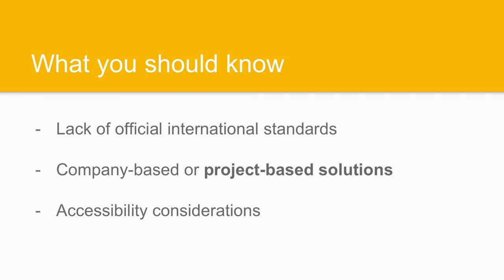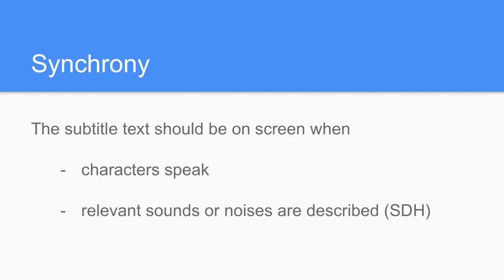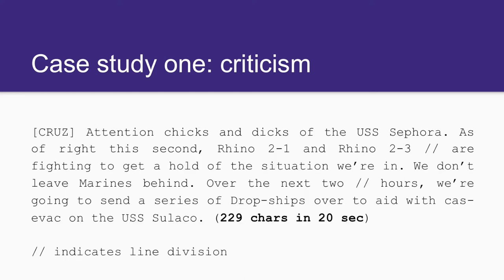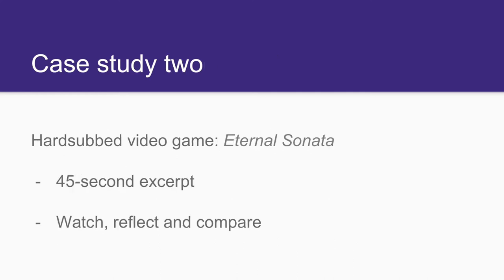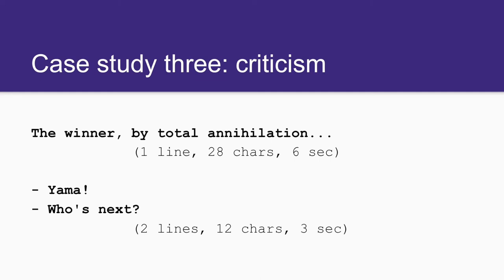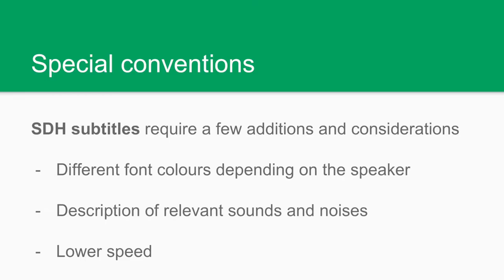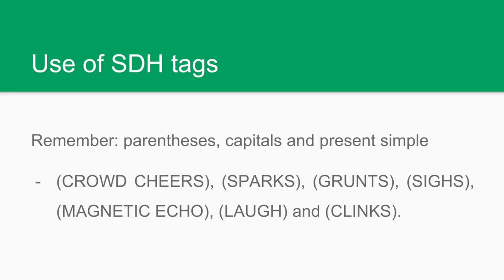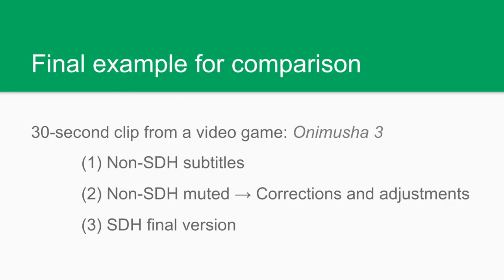Subtitle guidelines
A short tutorial on subtitling following commonly accepted guidelines.
Tomás Costal Criado (UNED).